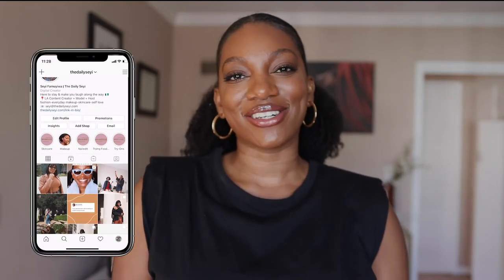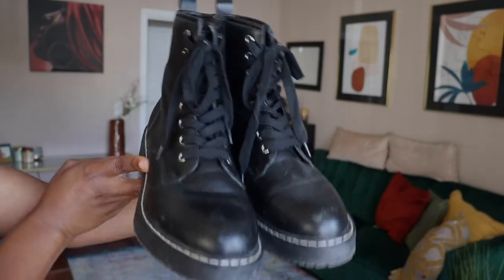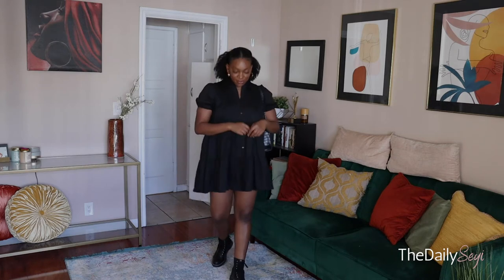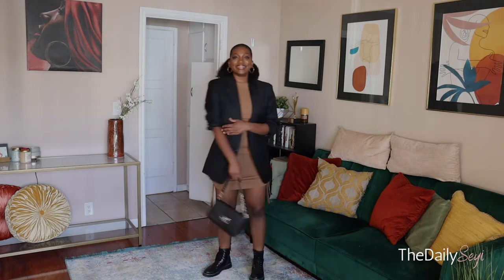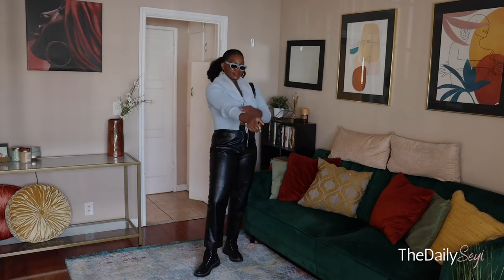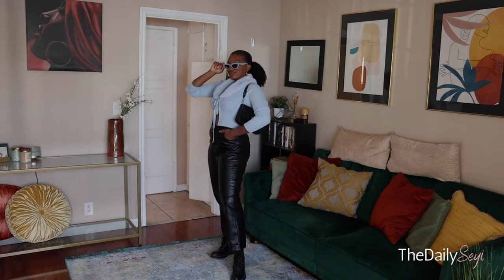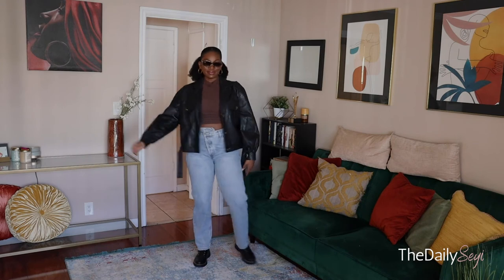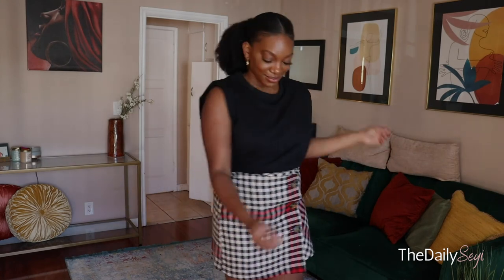How to Style Doc Martens (Dupe) | The Daily Seyi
I love my Doc marten dupes so I wanted to share some cute Fall outfits if you're needing some inspo!

Doc Marten dupes